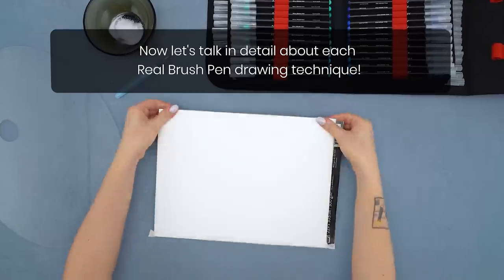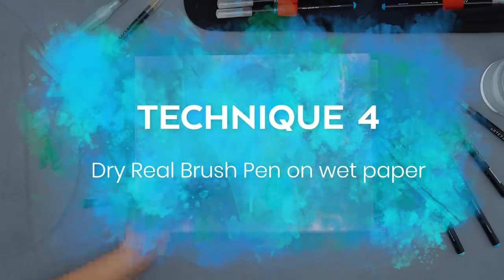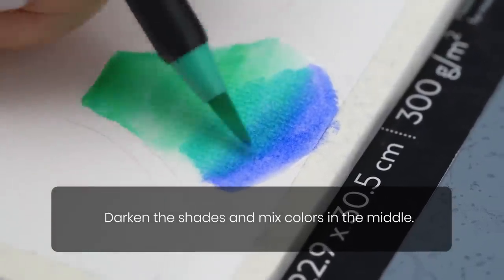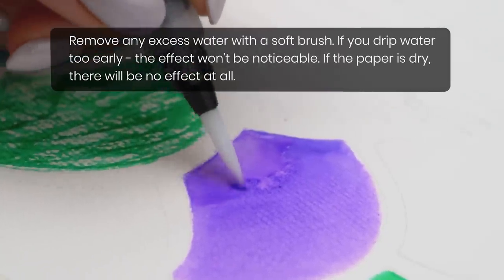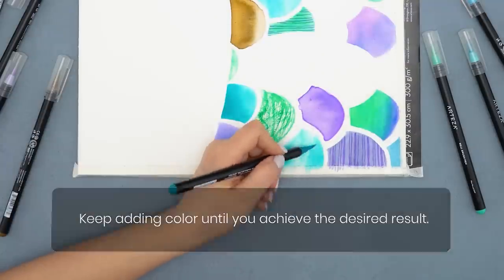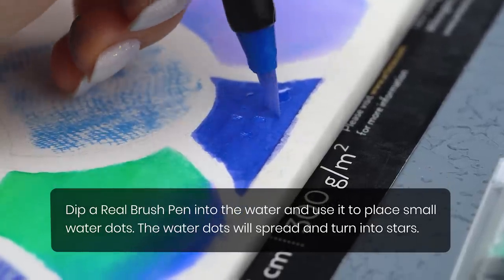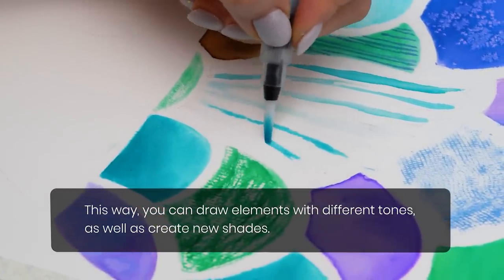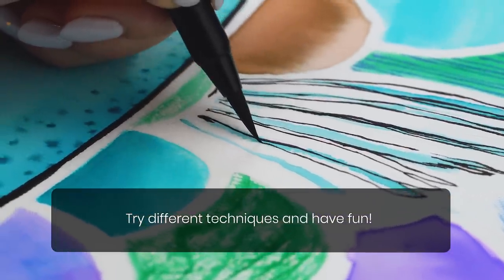Arteza Real Brush Pens | 16 Techniques You Should LEARN IN 2020 (Helpful Hints)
Wondering how to use Real Brush Pens correctly? In this tutorial, you'll learn 16 techniques that'll help give you a fresh new look at Real Brush Pens in 2020!

▬▬ ALSO READ ▬▬

▬▬ ART SUPPLIES ▬▬

Sketch, draw and paint with Arteza Real Brush Pens. Enjoy the convenience of a pen with the artistic freedom of a brush. You can use these for everything from lettering to painting. Practice calligraphy or color in your favorite coloring page design with these. The versatility of the flexible nylon brush tip lets you create a variety of strokes ranging from wide strokes to fine details.

▬▬ IN DETAIL ABOUT EACH REAL BRUSH PENS TECHNIQUE ▬▬

01:05 - Dry Real Brush Pens on dry paper
01:30 - Dipping Real Brush Pens into water and applying it on dry paper
01:56 - Creating texture with dry Real Brush Pens on dry paper
02:24 - Dry Real Brush Pen on wet paper
02:55 - Mixing two colors on paper
03:33 - Two-color gradient
04:05 - Overlapping one color with another
04:55 - Creating “Water stains” with a water brush pen
05:40 - Colored dots on a colored background
06:31 - Gradient tone
07:06 - Creating textures
08:02 - Water dots
08:33 - Salt Technique
09:07 - Painting fins with a water brush
10:34 - Overlapping
10:54 - Line technique

We hope you enjoyed this video and that you learned something new!